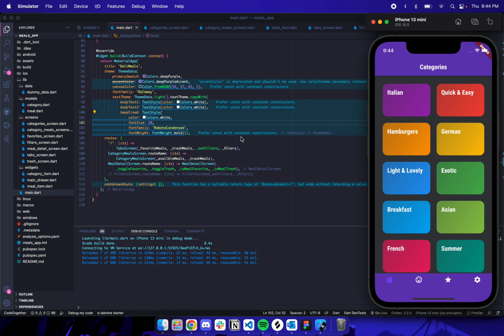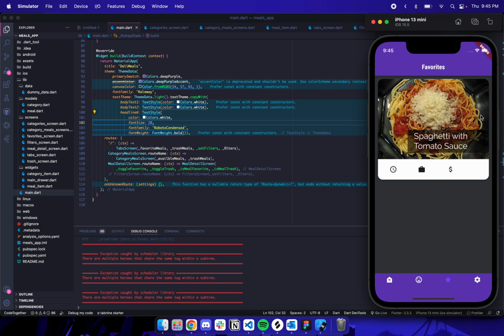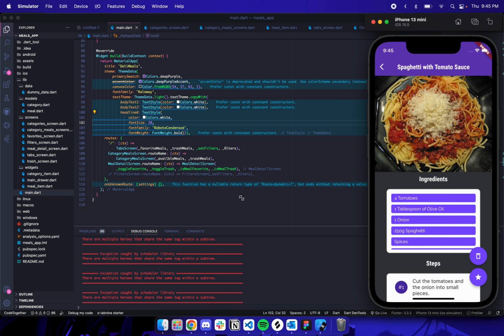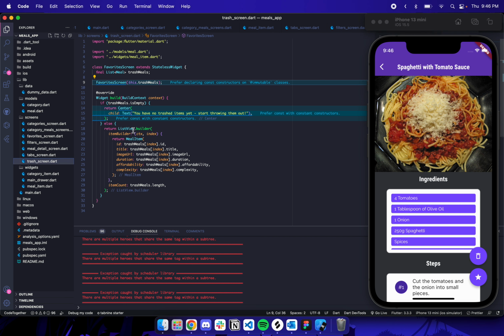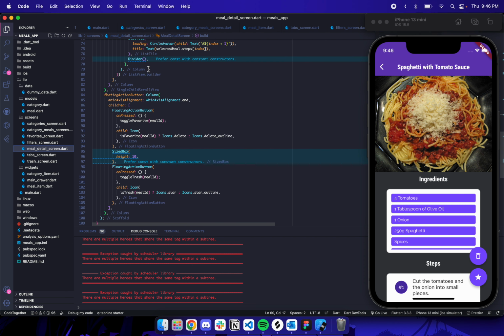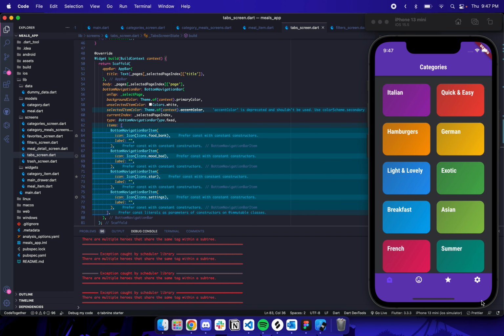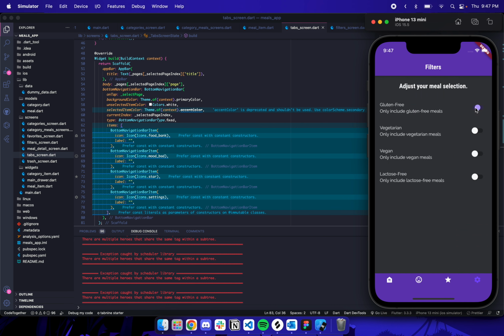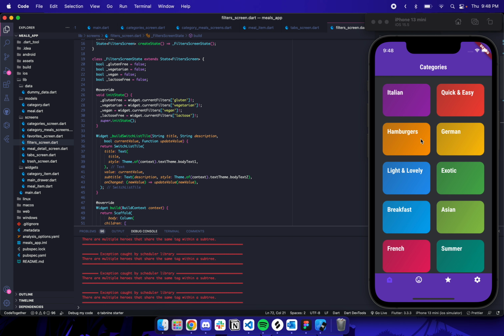Meal App Upgrades